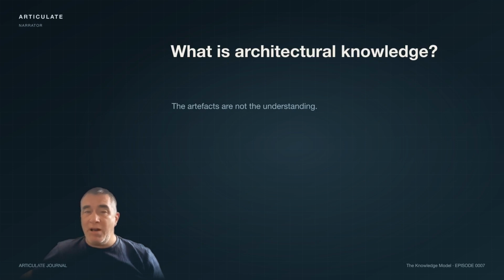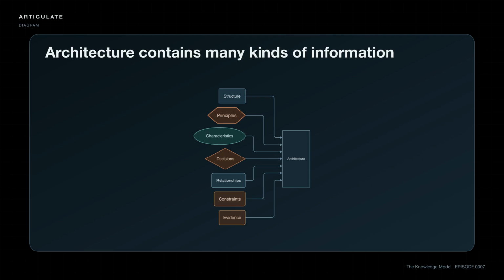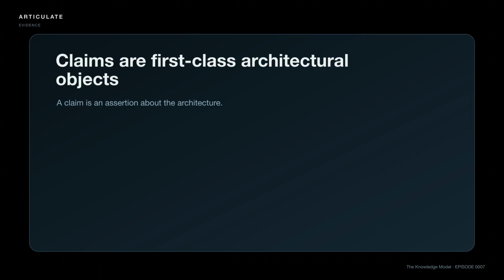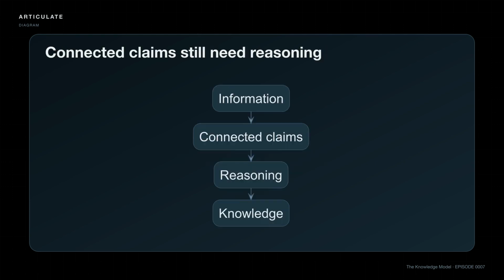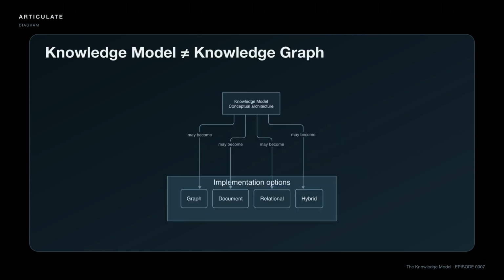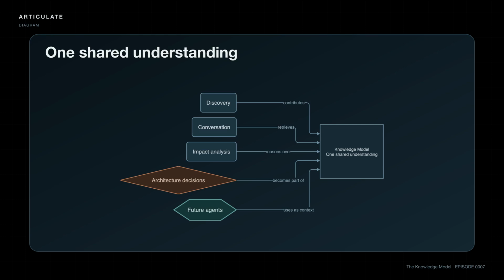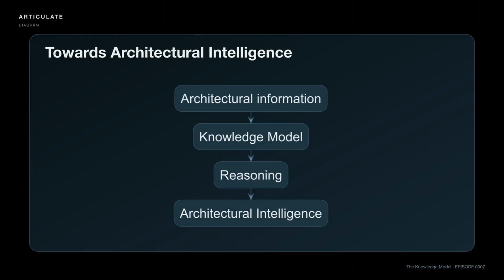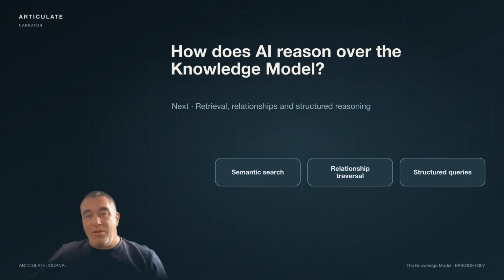The Knowledge Model | Articulate Journal Ep. 7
What is architectural knowledge?

Before an AI can reason about architecture, it first needs a meaningful representation of that architecture. But what should that representation actually look like?

In this episode, I explore one of the most important architectural questions in the Articulate Journal: how do we represent architecture as a conceptual knowledge model?

Rather than starting with databases, graph technologies, or implementation frameworks, I begin by defining what architectural knowledge actually is. We explore the difference between information and knowledge, why architecture can be represented as connected claims, and why I've deliberately chosen the term Knowledge Model rather than Knowledge Graph to avoid introducing implementation bias too early.

This episode lays the conceptual foundation for everything that follows, including architectural reasoning, retrieval, impact analysis, and AI-assisted decision-making.

Topics covered:

• Information versus knowledge
• Representing architecture as connected claims
• The Knowledge Model
• Why implementation should follow architecture
• The Knowledge API
• Architectural Intelligence

This is part of the Articulate Journal—a public engineering journal documenting the design and implementation of an AI-native architecture platform, from first principles through to a working implementation.